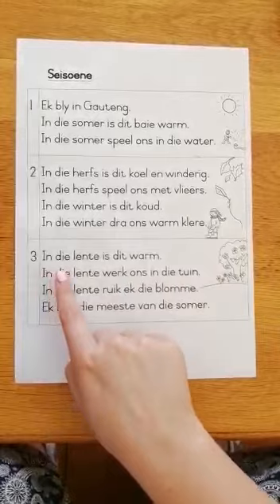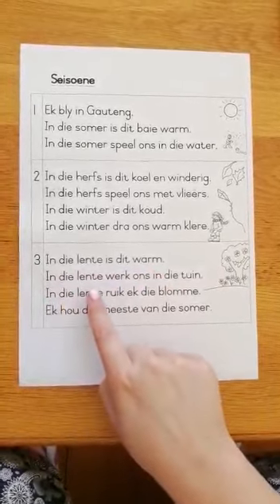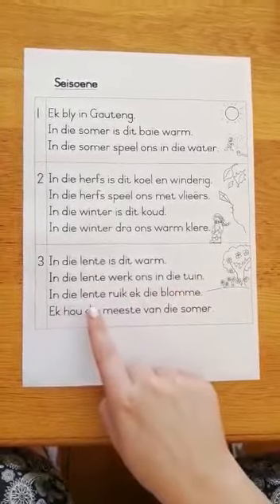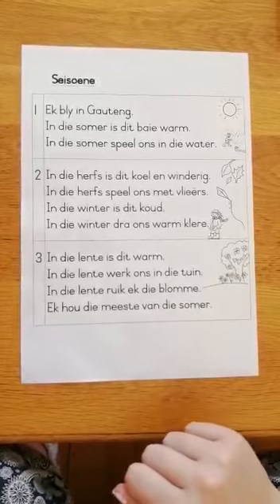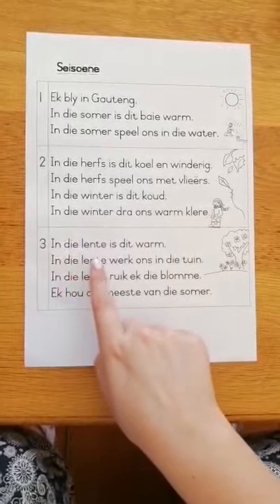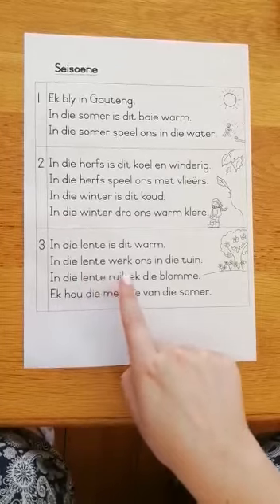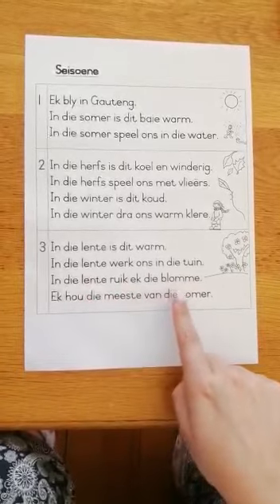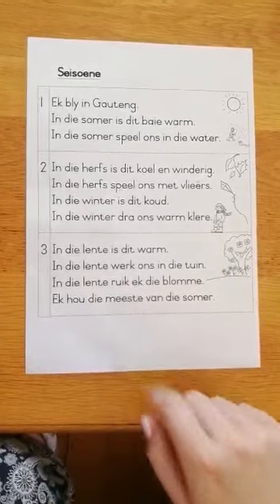Grade 2 Afrikaans RTHL Week 4: Seisoene Revision